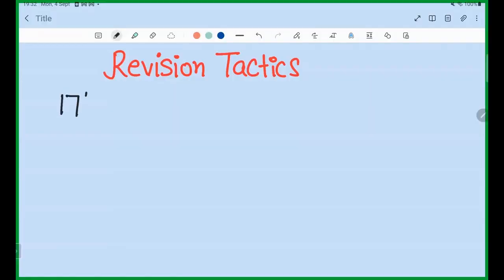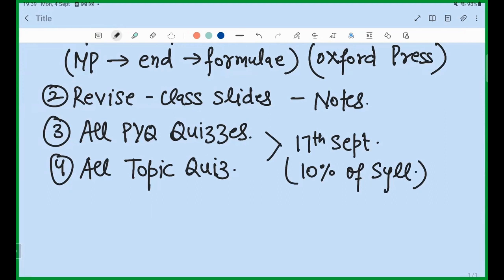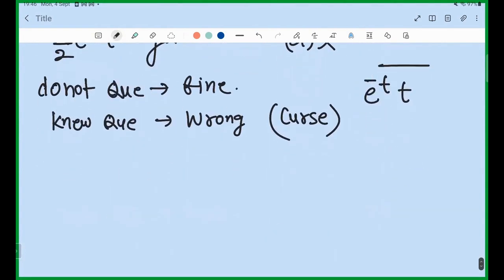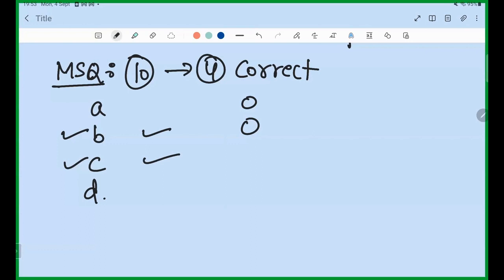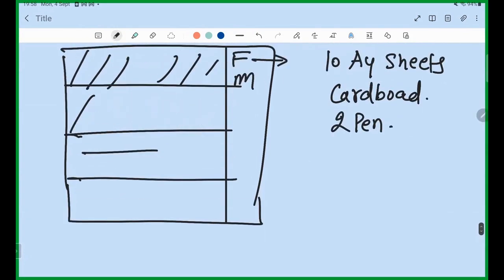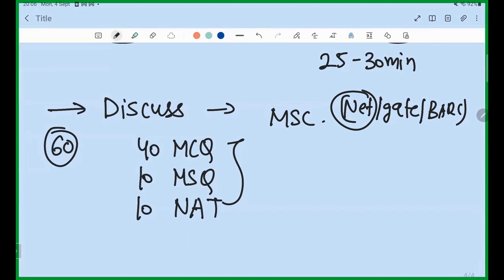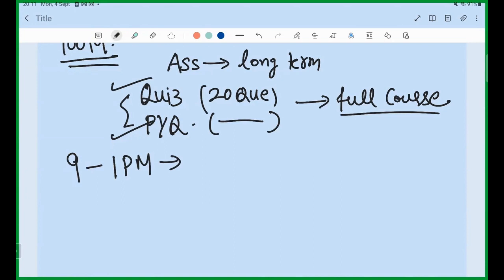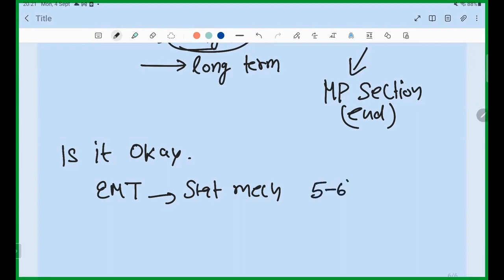Revision Tactics For CSIR NET/GATE/JEST/TIFR Physics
In this session: How to Revise for CSIR NET/GATE/JEST/TIFR Physics

To access the free Foundation physics course. Visit website or app

To access the notes and quizzes